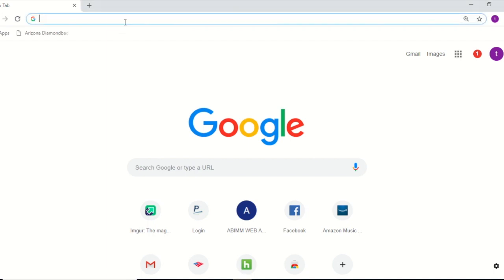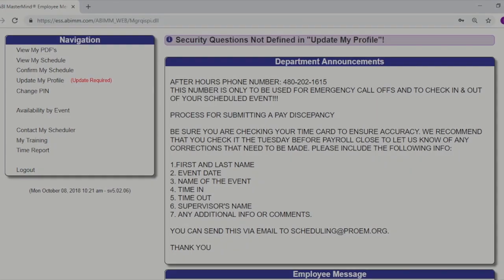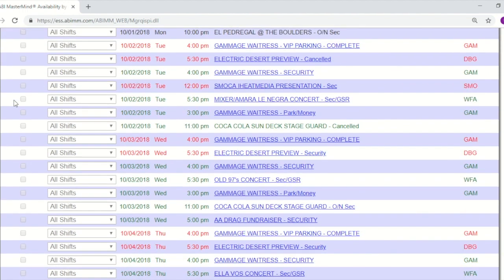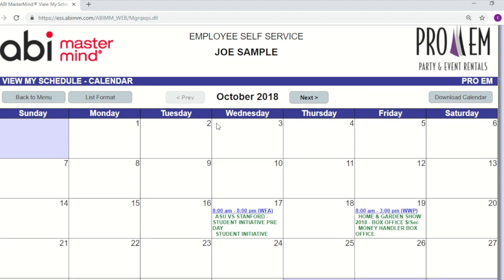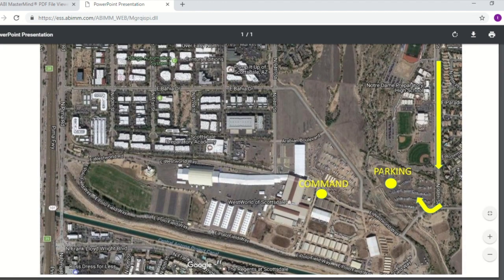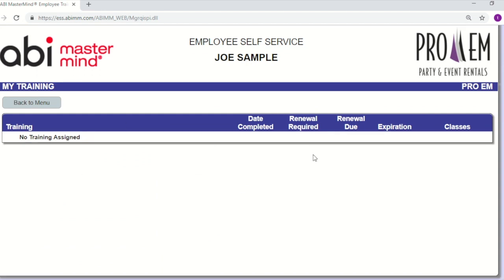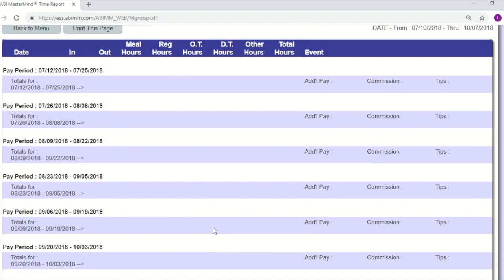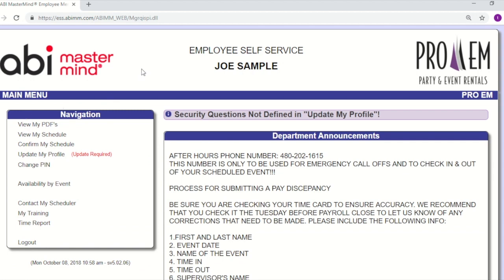ABI Video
This video is about ABI Video 2018